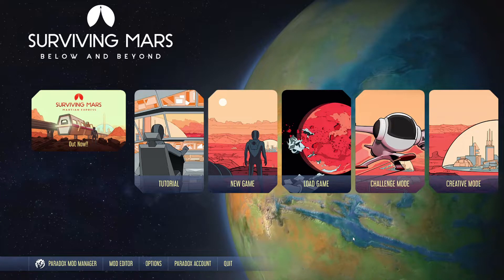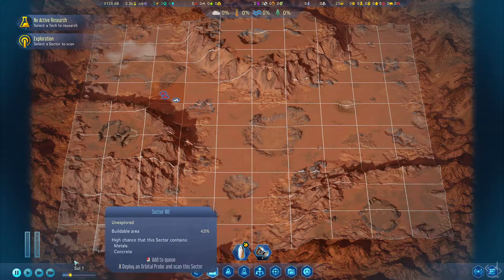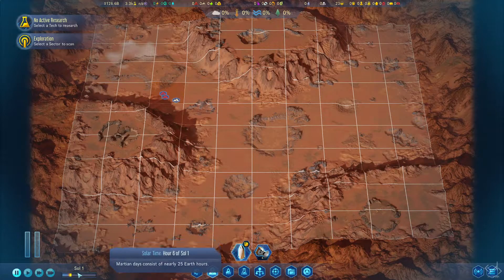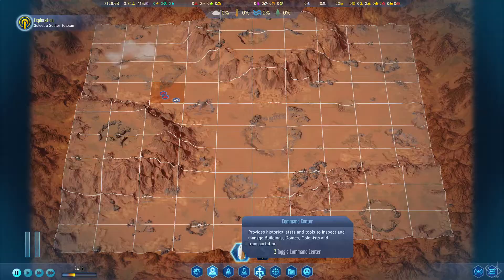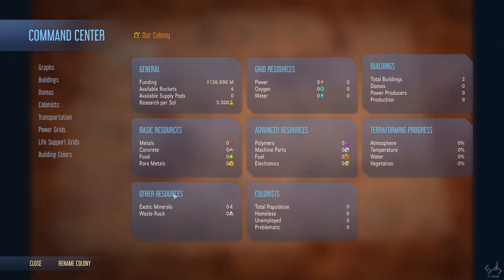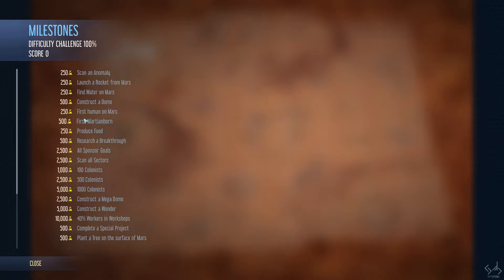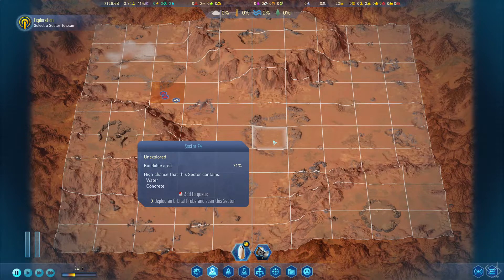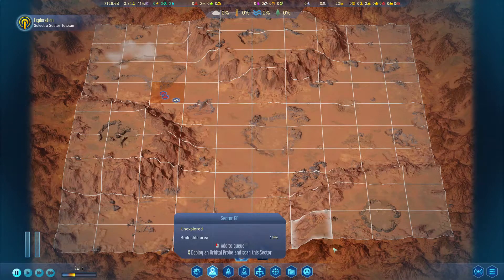Surviving Mars - Tutorial #2 - in-Game overlays and menus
Second video in a little tutorial on how to get started in the game Surviving Mars.

We are going through the overlays and some of the menus in-game, so we understand them before starting the game for real.

I'm usually streaming all weekdays in the European afternoon over at Twitch and soon also once a week here on YouTube!